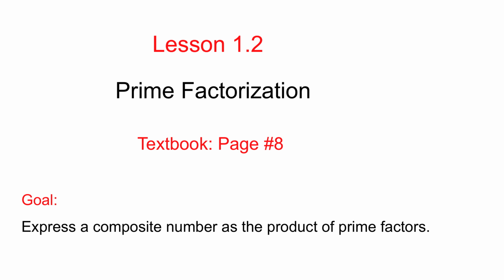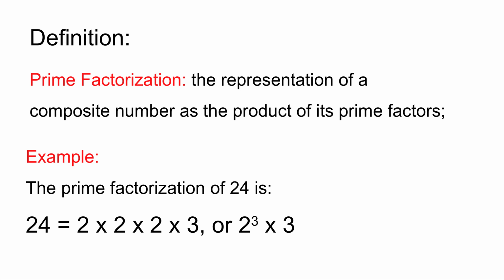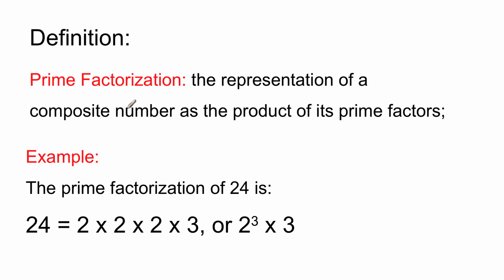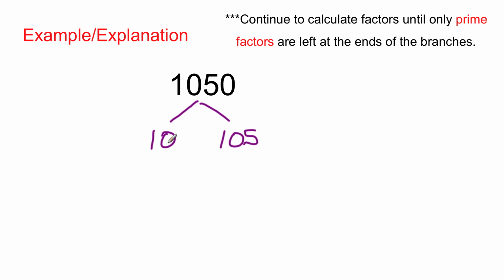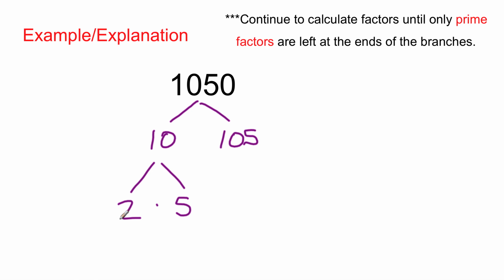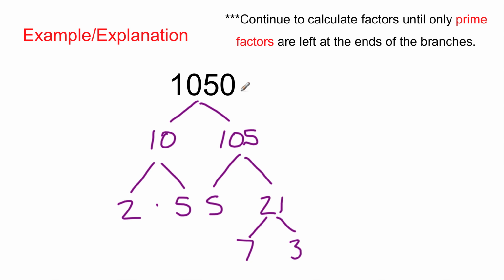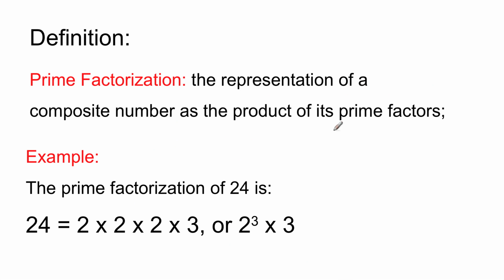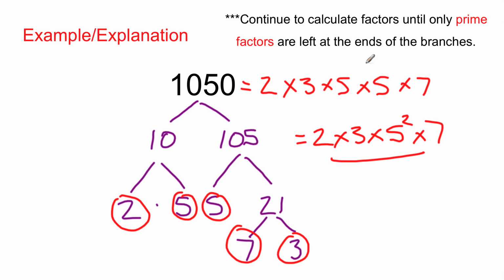Grade 8 Math: Lesson 1.2 - Prime Factorization